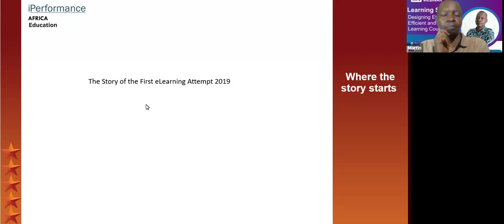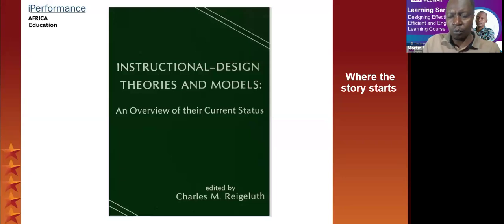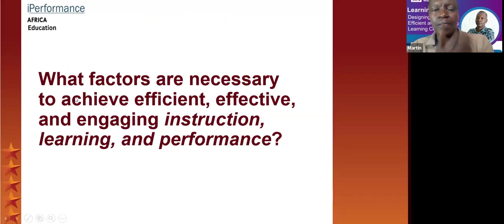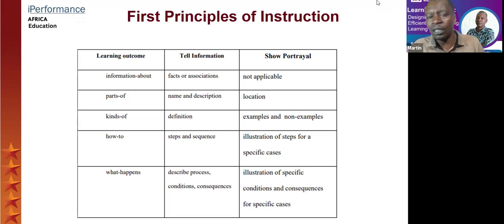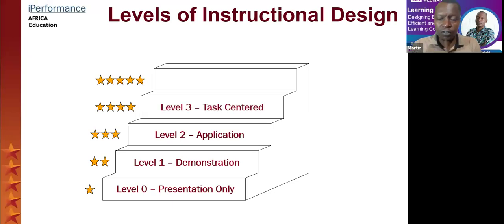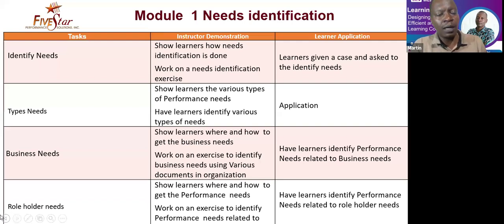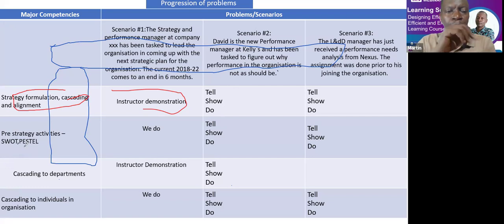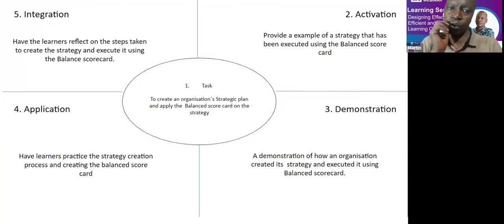Designing an Effective, Efficient and Engaging Learning Course